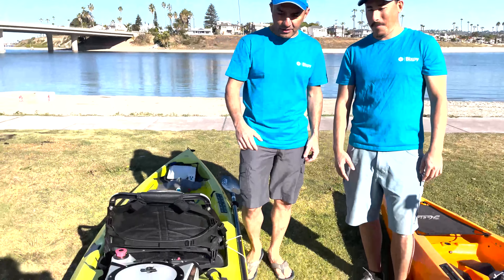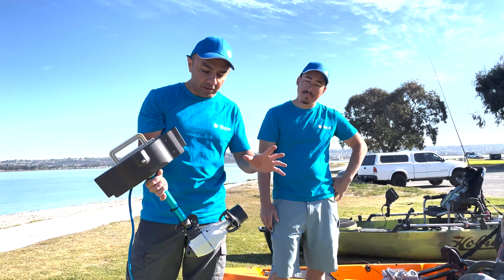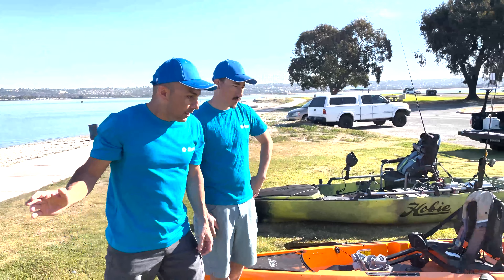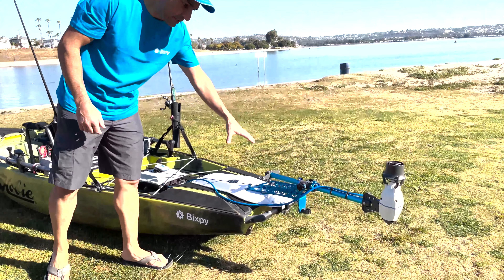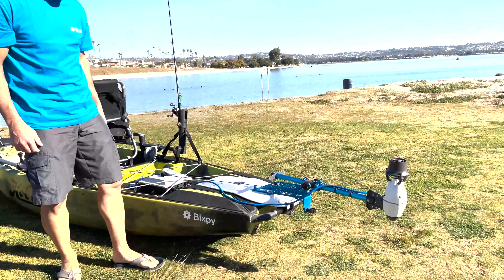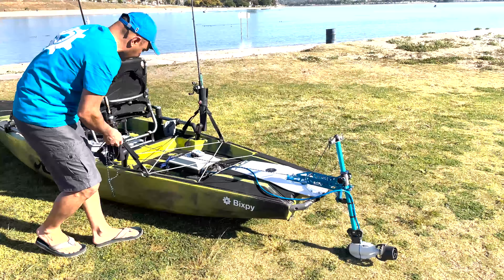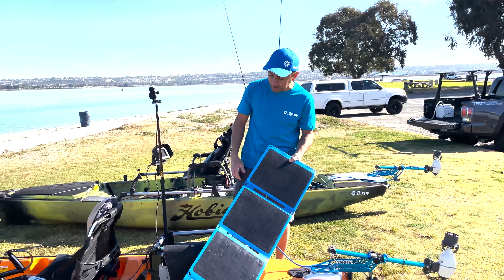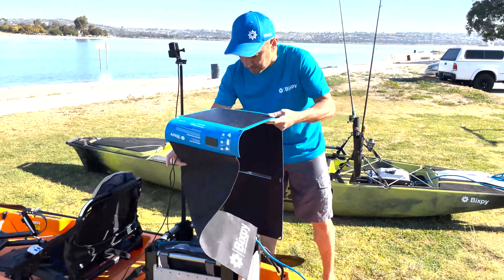Walk through of our installed Bixpy products before we take our Hobie kayaks out on the water.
This is a walk through video of our Bixpy products on our Hobie kayaks before we hit the water. We have a Mirage Drive and Power Pole adapter installed, as well as our PP-166 power station and brand new PP-77 battery!

We used the Mirage Drive adapter on the Hobie Mirage kayak and the Power Pole adapter on the Hobie Pro Angler kayak. Both kayaks performed great on the water, and we were able to catch a lot of spotted bass out on Mission Bay!